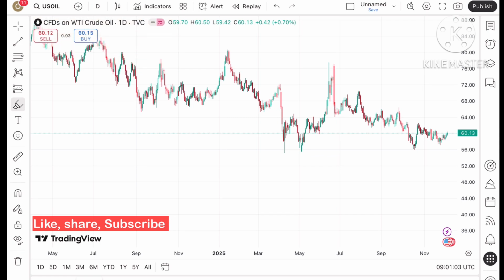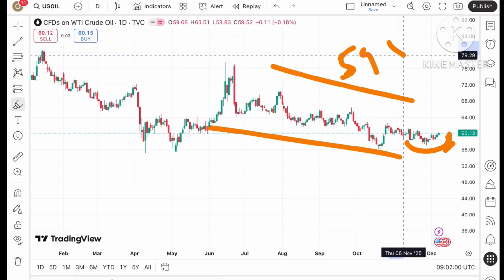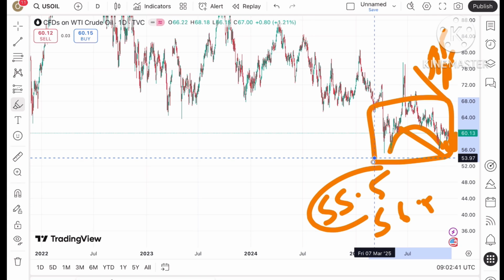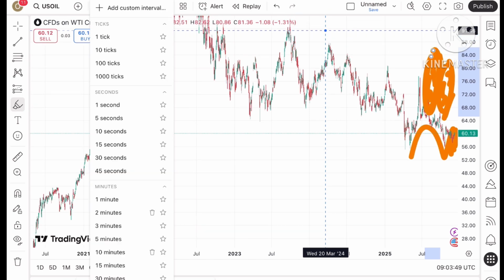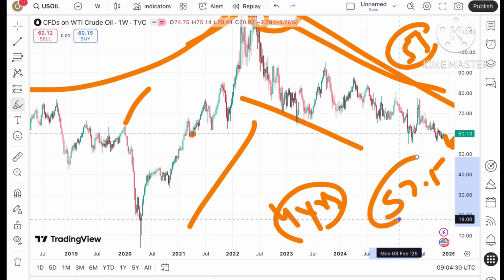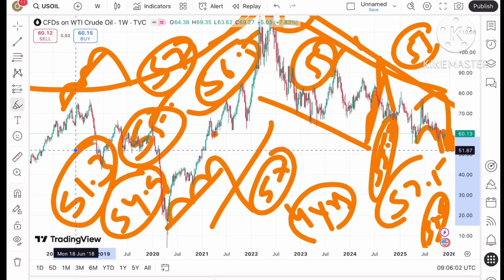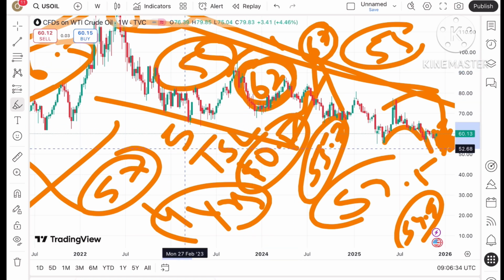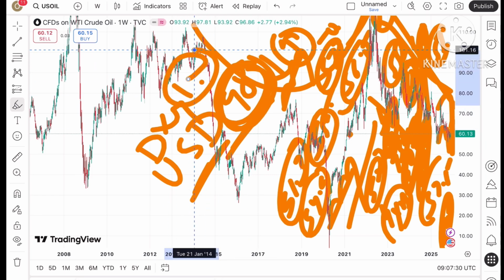Crude Oil Price Analysis | 8 - 12 December 2025 | Crude Oil Forecast | this The Best time To Invest?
crude oil Analysis for 8 - 12 December 2025 || Crude Oil Outlook || 8 - 12 December 2025 || Is this The Best Time To Invest In crude oil ?

Twitter.com/deepakzbro

forex trader,
forex trading,
forex,forex strategy,
forex signals,
forex lifestyle,
learn to trade,
forex education,
forex market,
fx,oil,
trading oil,